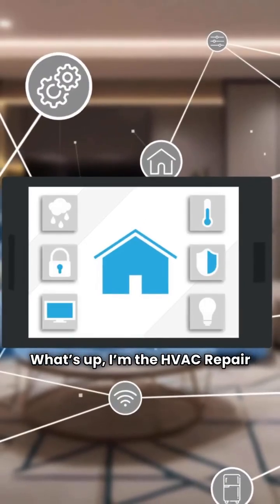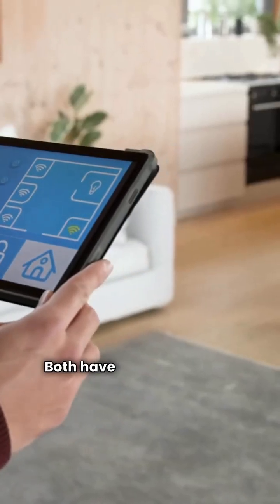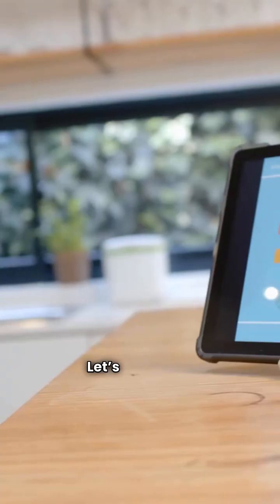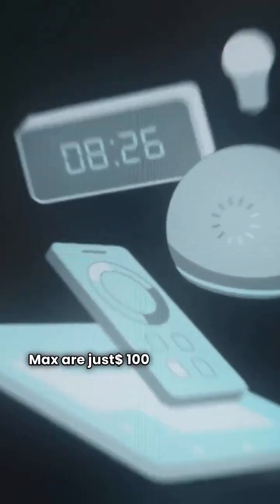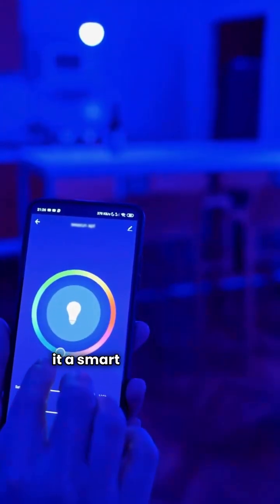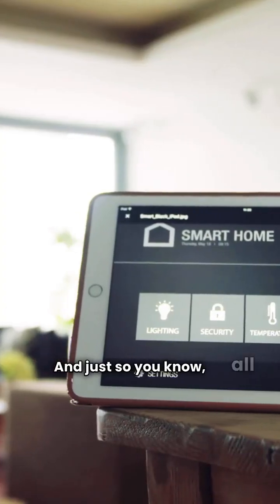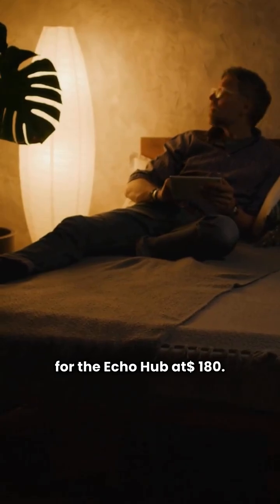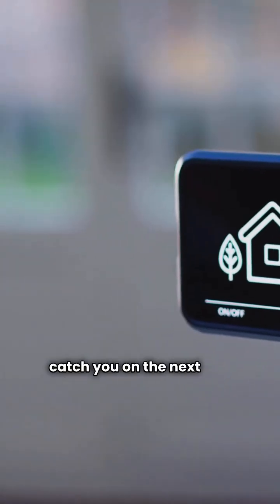Echo vs Nest Smart Home Showdown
In this video, HvacRepairGuy compares the Echo and Nest brands of smart thermostats.

You can get the reviews of all of the brands You can also compare the brands side by side using our Head To Head comparison tool.